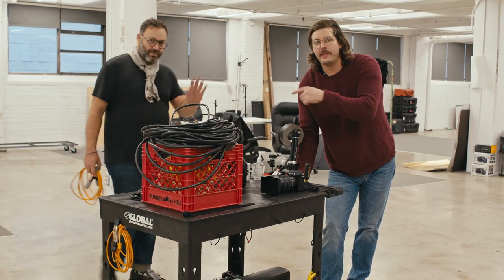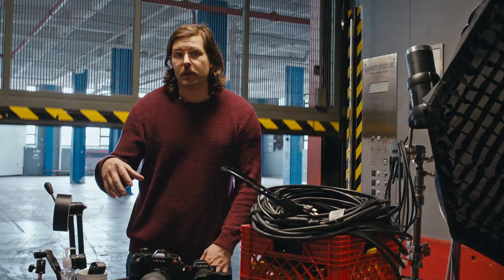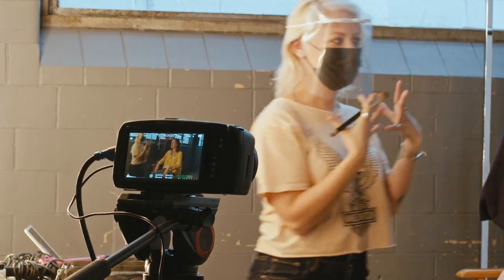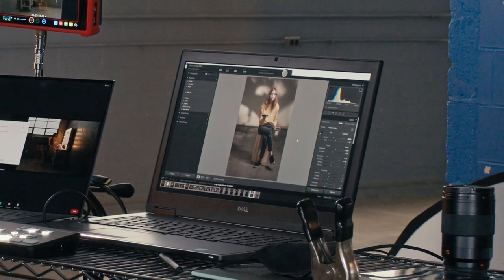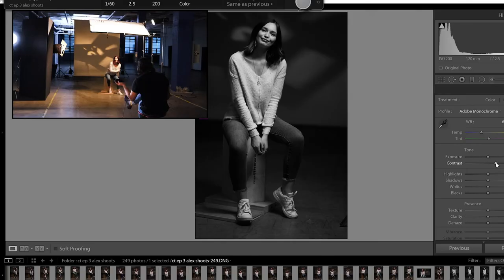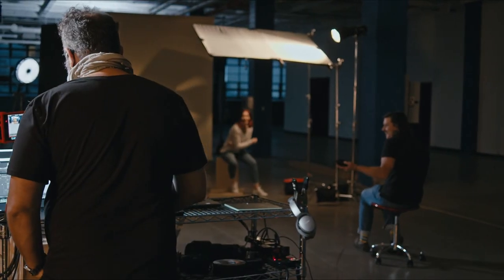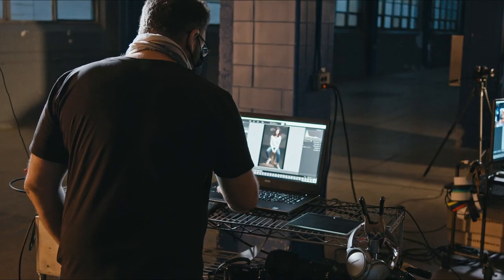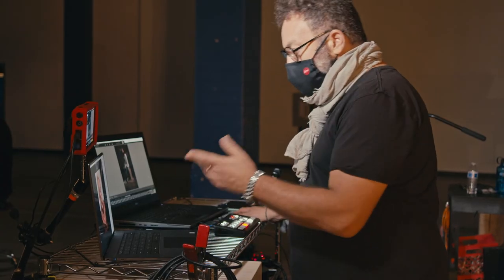Remote Broadcasting Set-Up For Photography | How to Work With Remote Clients During Covid | Part 2/2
Welcome to Complicated Things! In this episode, we’ll show you the remote broadcasting set-up we’ve been using to work with remote clients during Covid.

This set-up allows remote clients to watch what’s happening and give feedback in real-time and helps us keep our crew size as small as possible. It’s our go-to Covid set-up but is also what we use any time we have a client who can’t make it to the studio. This is designed for photography specifically, but would also work with minor tweaks for film & video shoots.

If you want to see a walk-through of all the gear we’re using, check out part one. In this episode, we’re on set shooting a model and using our remote broadcasting system to get feedback from a remote client.

Support Us!

Blackmagic Design Pocket Cinema 6K
Atomos Ninja V Monitor/Recorder
Tascam DR-40X
Ultimate Ears Blast Speaker

Mark Mann is a celebrity and advertising photographer.

Alex Hooks is a fashion and lifestyle photographer. His work has been featured in numerous internationally published editorials, catalogs, and ad campaigns. He is consistently the worst dressed person at any fashion event.

Find us online:
Complicated Things: